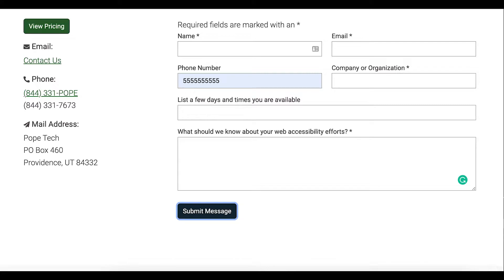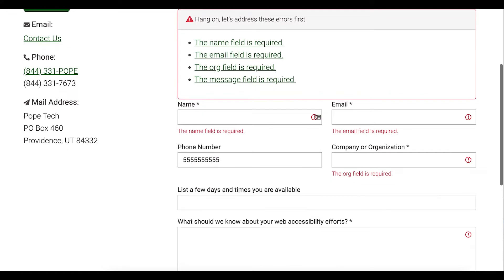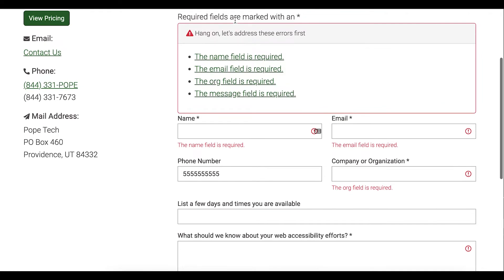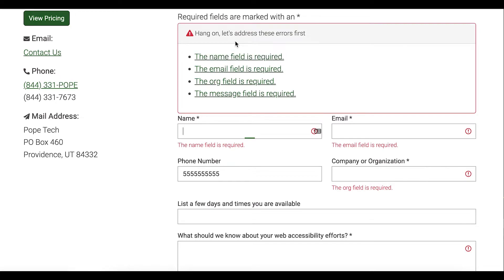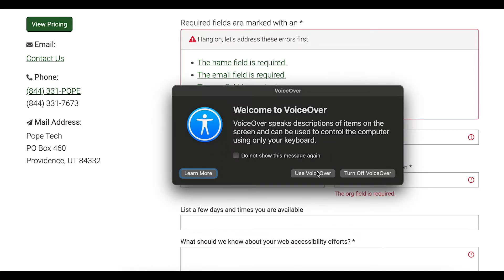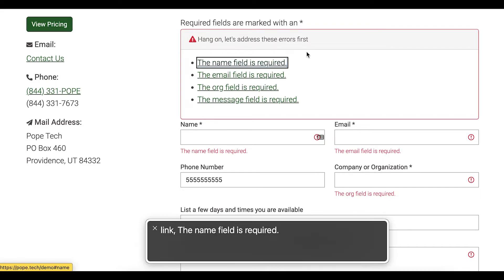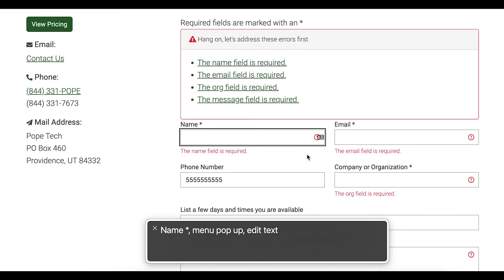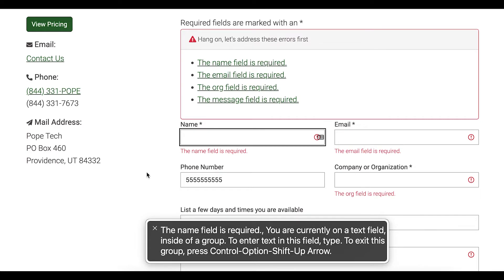Good example of form error validation with screen reader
In this video, we'll show a good example of error validation that has both instructions above the form and inline with the incorrect fields. Mac's VoiceOver screen reader will announce what it sounds like.